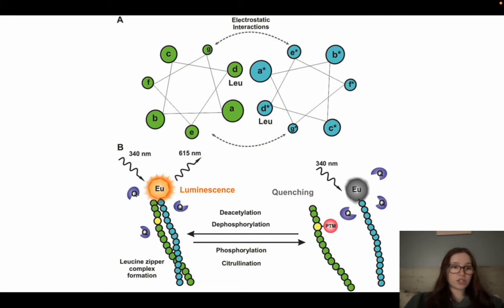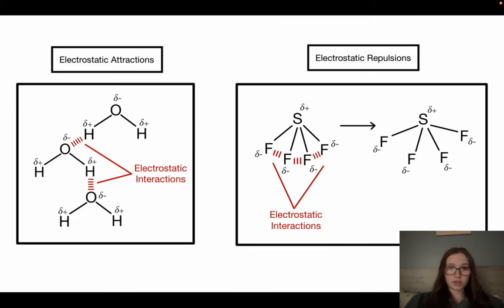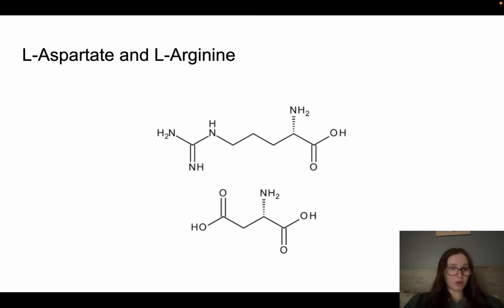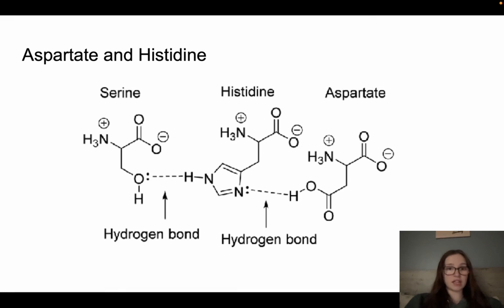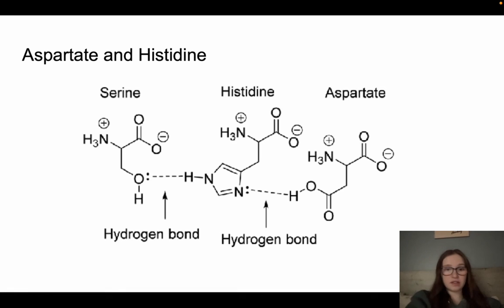Biochem Presentation 1